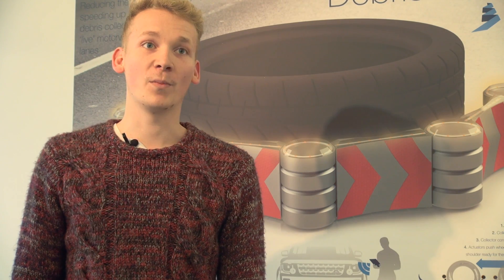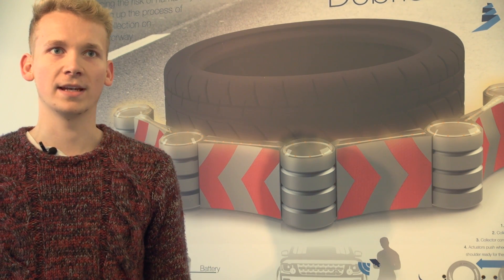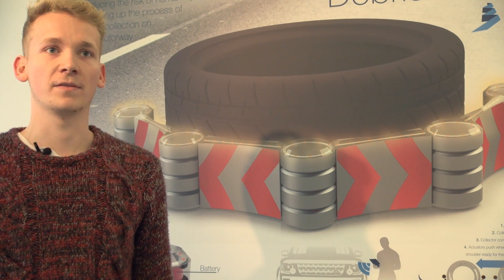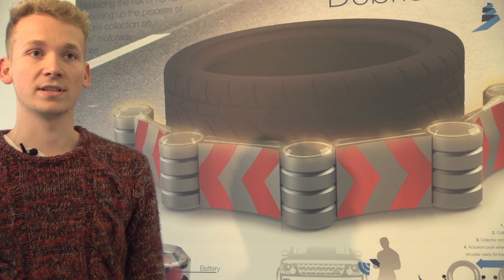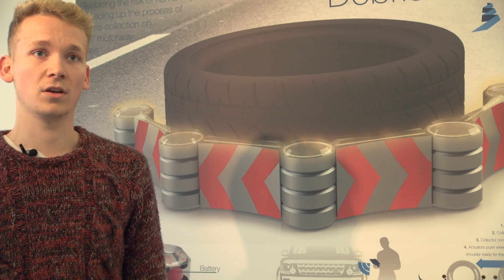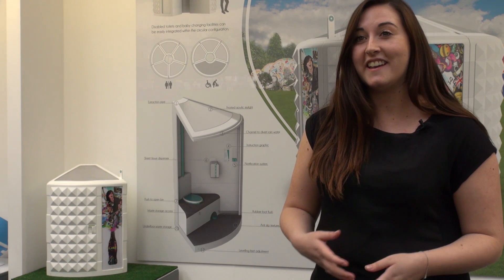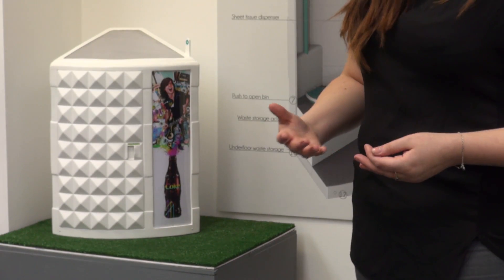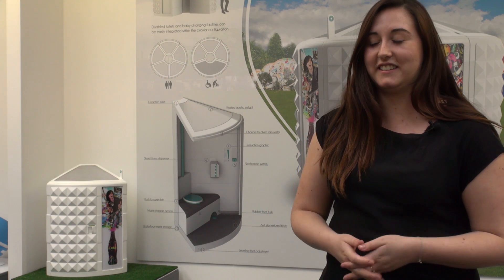Show and Tell 2015: Product Design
Jack Burford has  created a robotic arm to collect debris off busy motorways and Linzi Spiers was inspired to design a 'posh' portaloo after avoiding messy festival toilets.